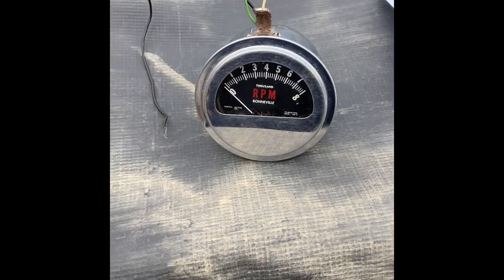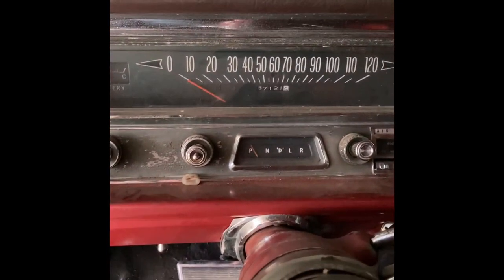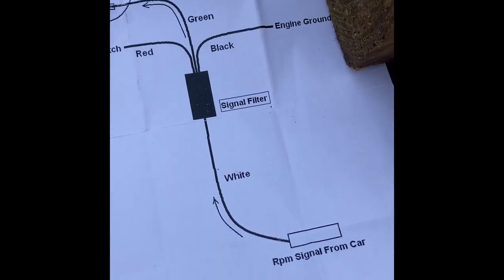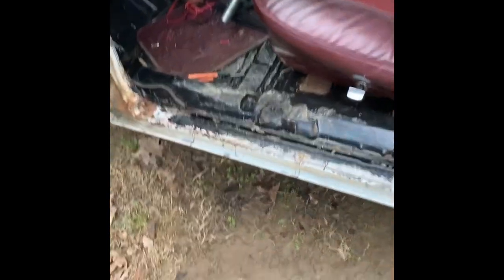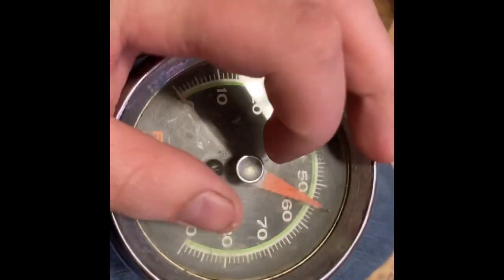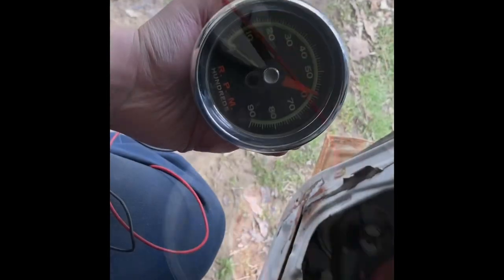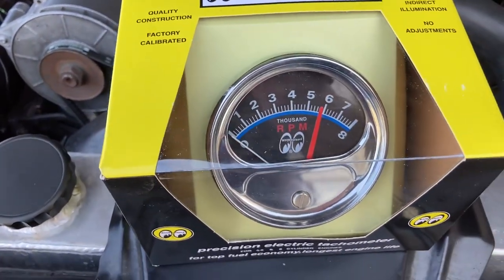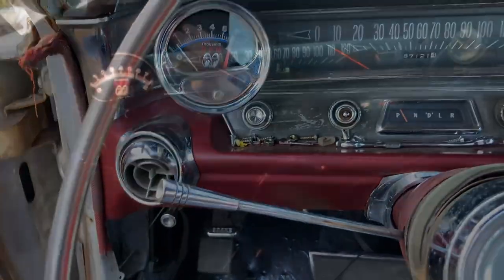Will the 63 Pontiac Star Chief get a working tachometer?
In this video I attempt to wire up multiple old school tachs in the 63 Poncho without success so I went ahead and bought a Moon Eyes tach and luckily it looks and works the part